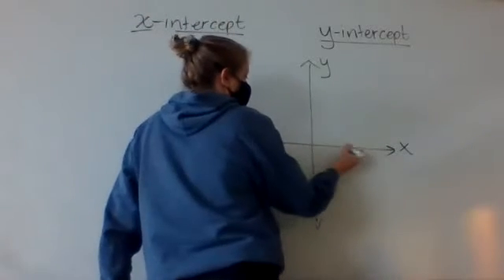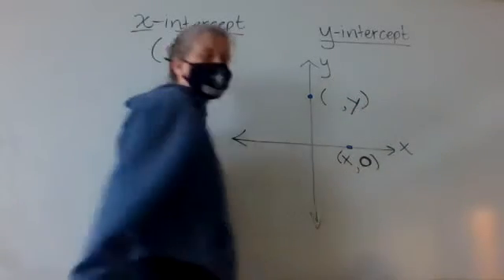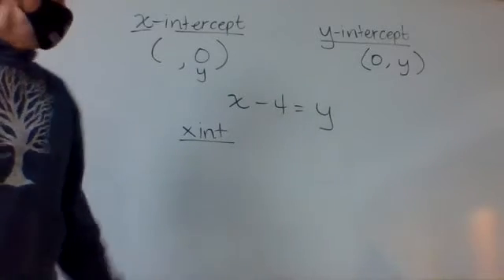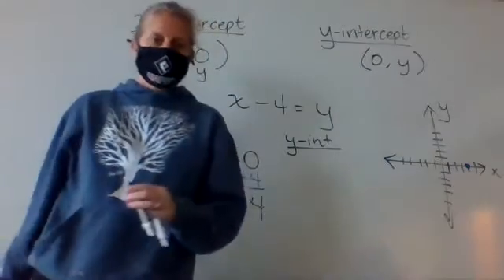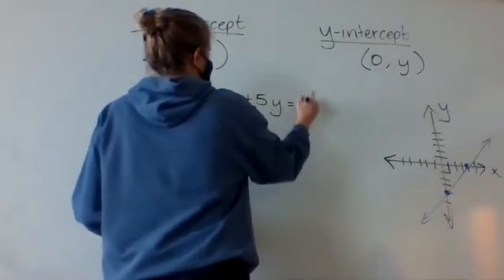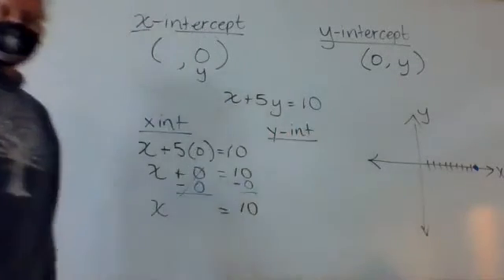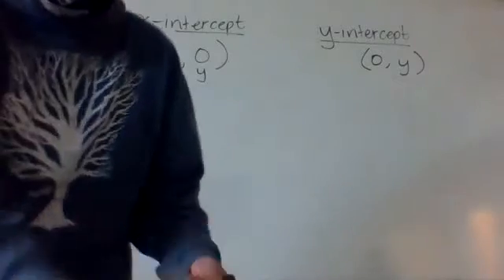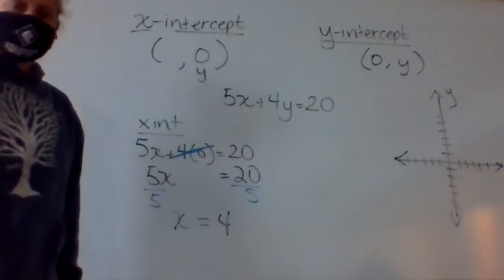Start of Support for 3.7